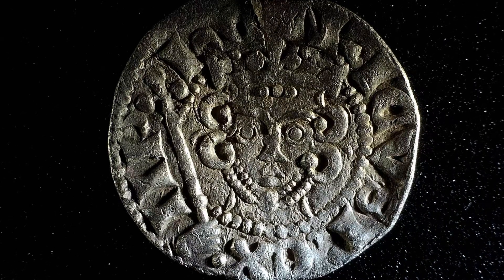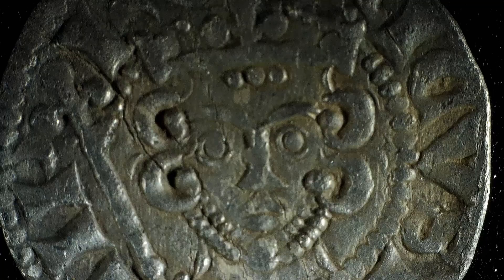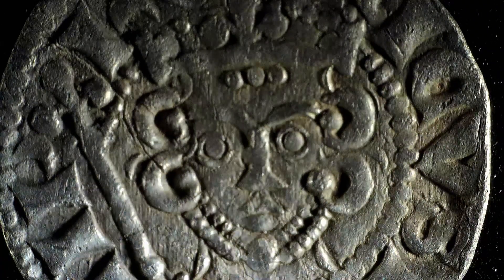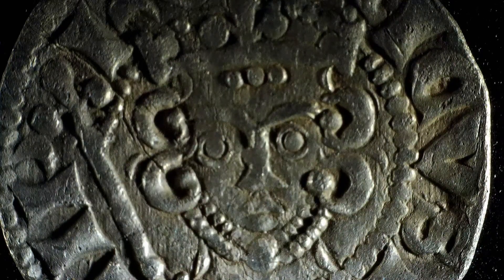MEDIEVAL HAMMERED COIN UNDER POWERFUL MICROSCOPE.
Looking at a hammered coin under the microscope: andonstar ADSM302